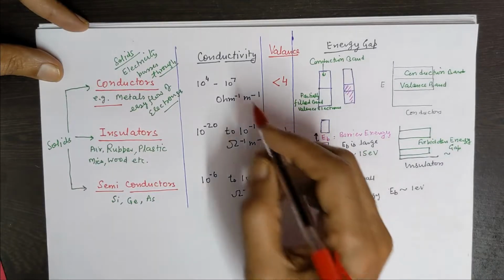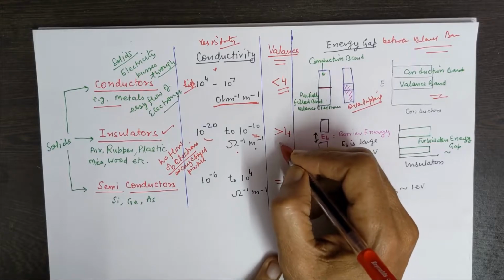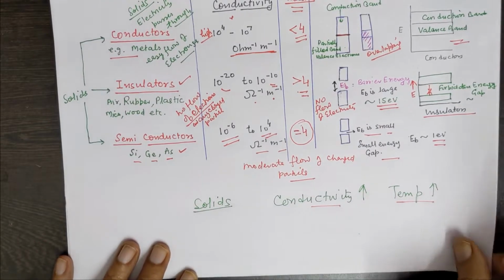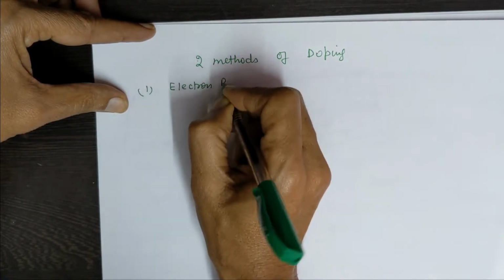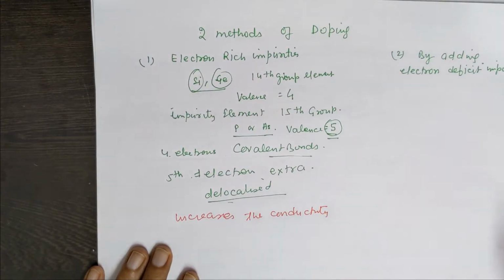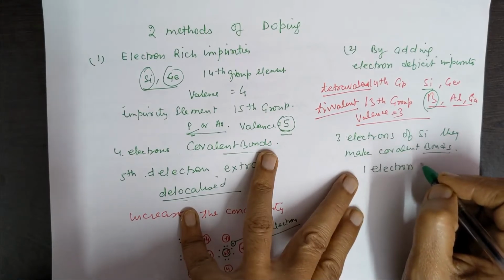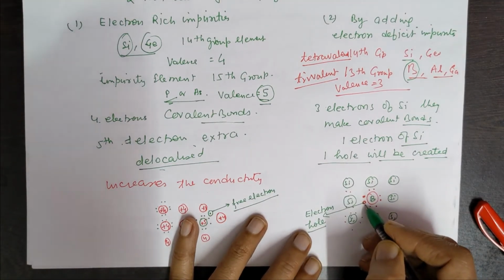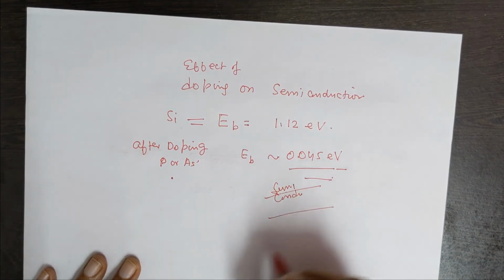Conductivity of Solids- Doping of Semiconductors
Classification of Solids on basis of conductivity. SemiConductors -Change in Conductivity of Semiconductors with Doping.